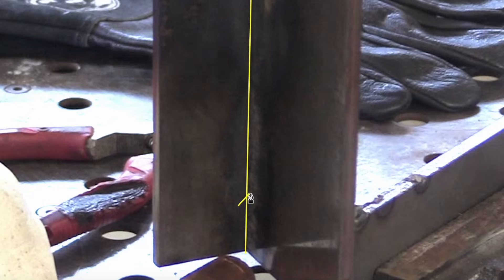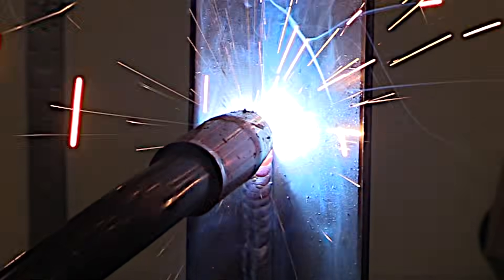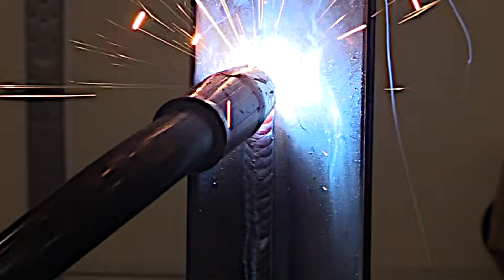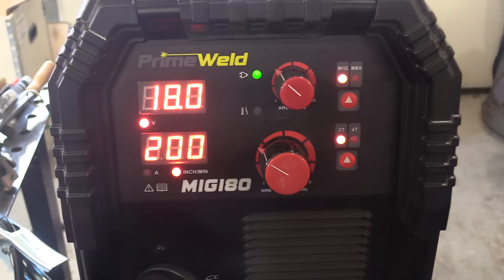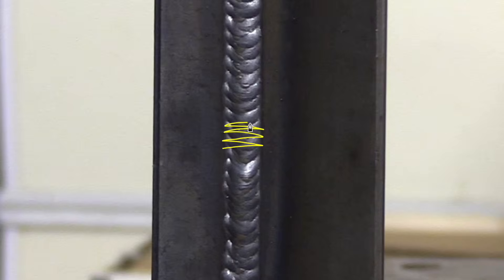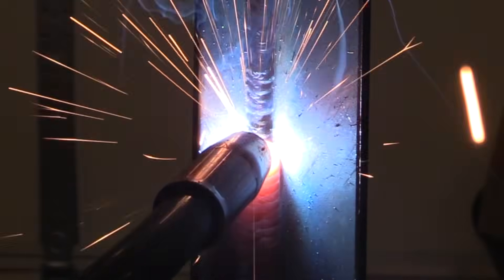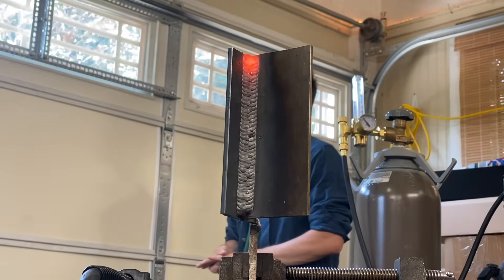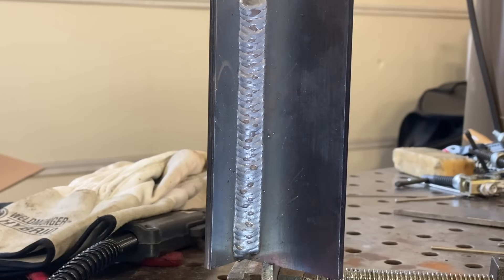3F 2 Pass Vertical MIG Weld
this is a 3f 2 pass vertical uphill mig weld.
first pass and weave pass were both welded at 18 volts 200 ipm wfs
.035" er70s6